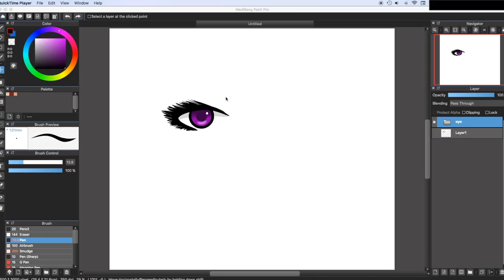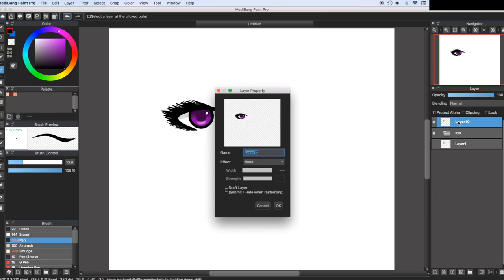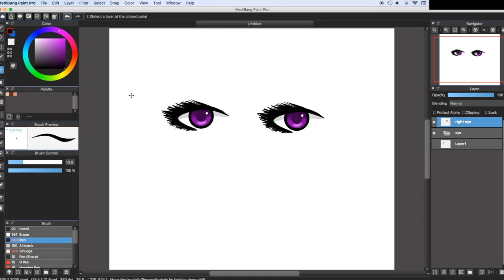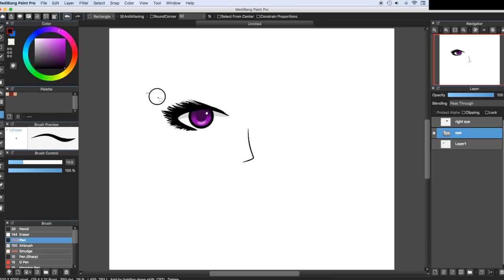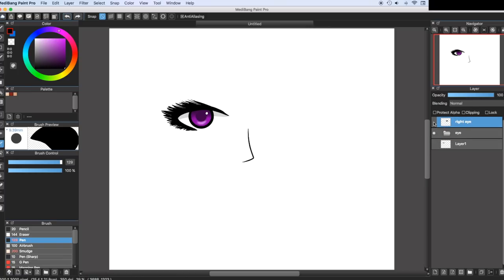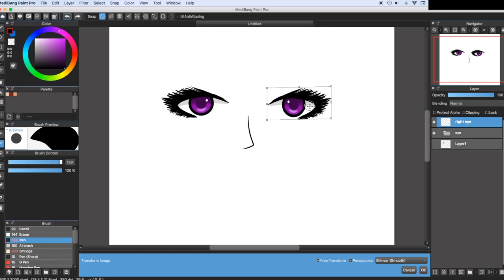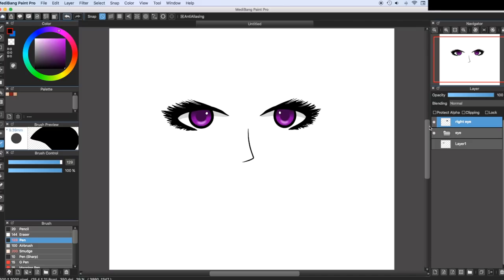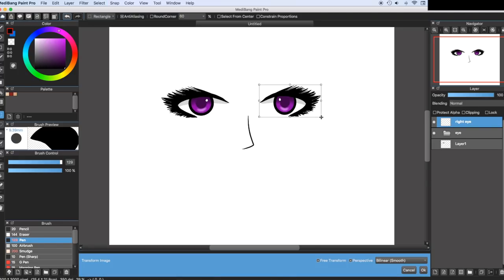How duplicate an image on Medibang or Firealpaca.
Let me know what tutorials you would like in the future.
how to copy an image or part of an image on Medibang or Firealpaca and then transform it.